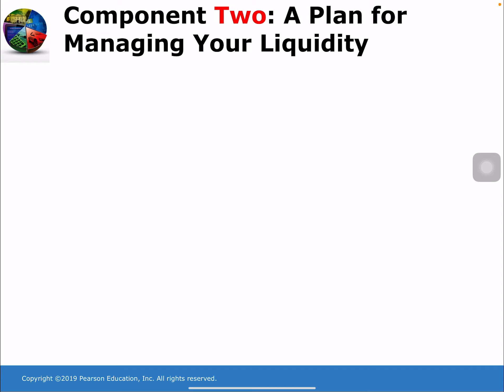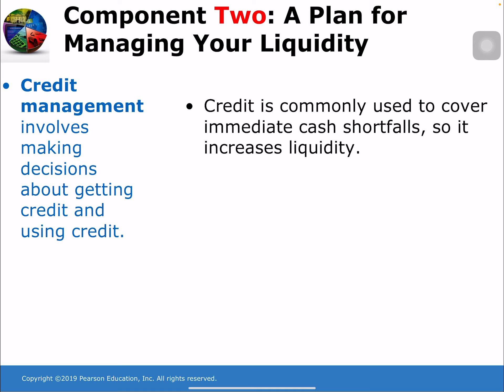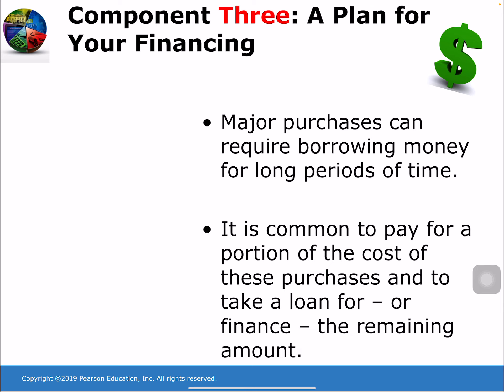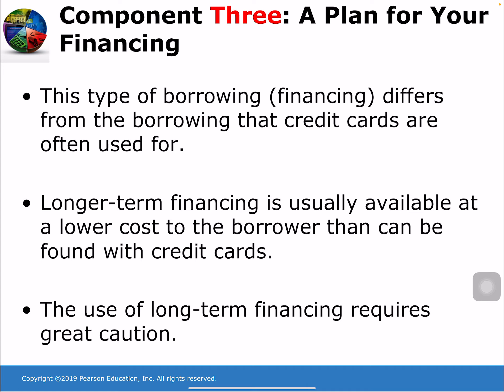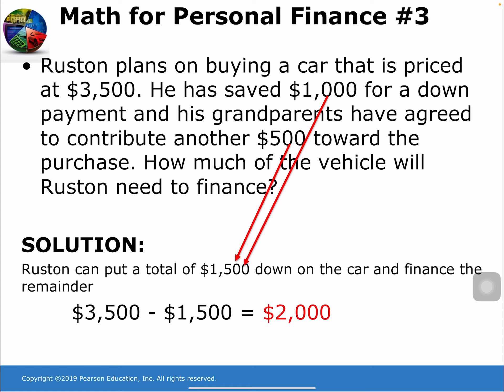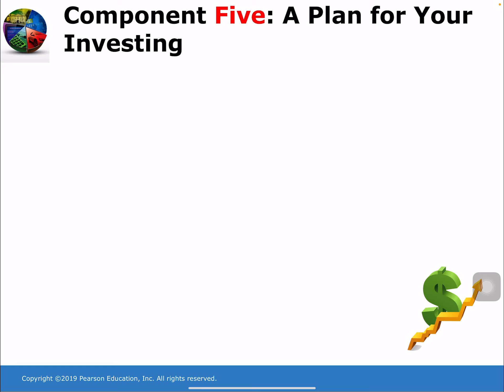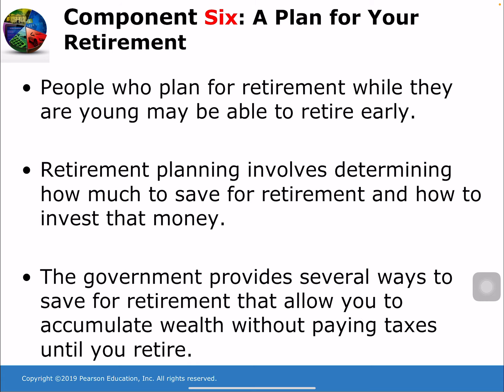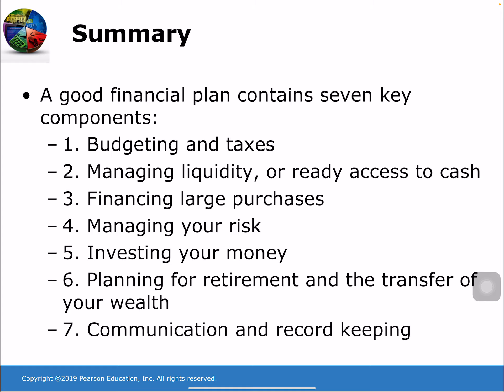Chapter 2 - Part 2 - The Financial Plan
Distance Learning
January 2021